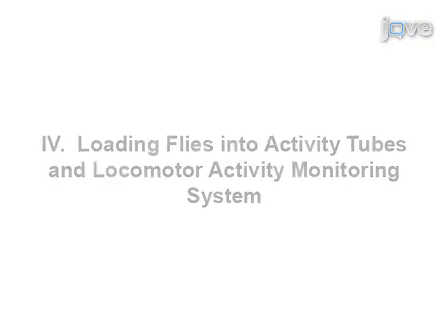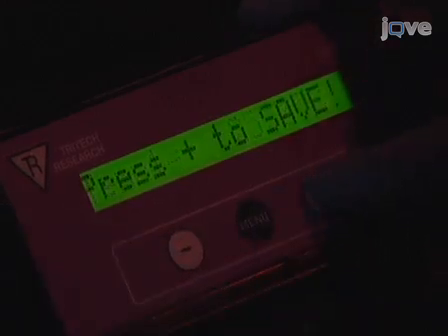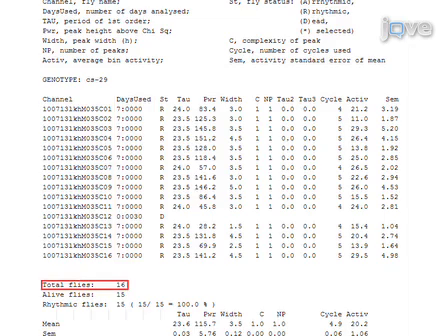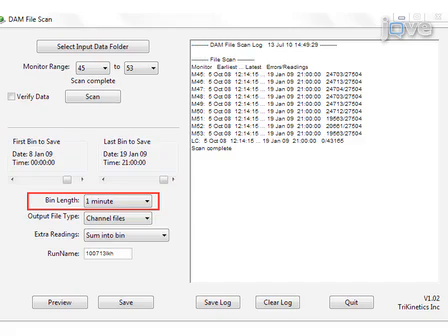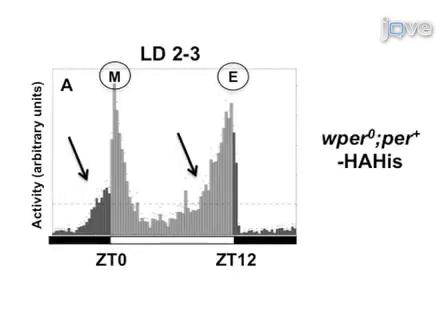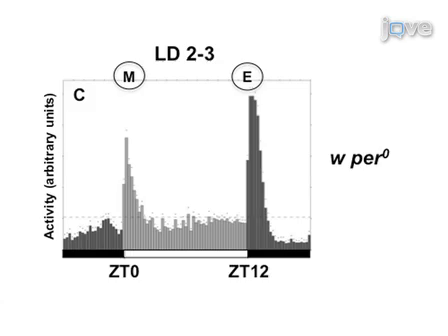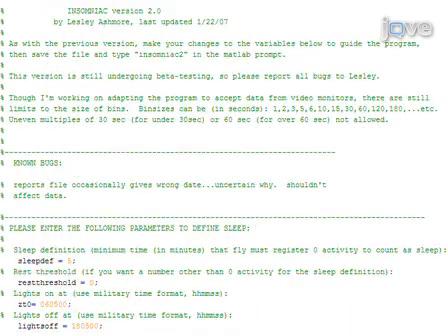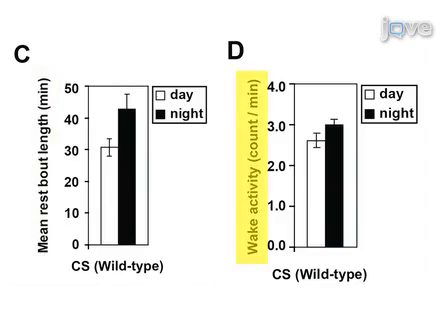Evaluating Locomotor Behavior to Investigate Circadian Rhythms and Sleep Patterns in Drosophila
The evaluation of locomotor behavior serves as a crucial method for investigating circadian rhythms and sleep characteristics in Drosophila, commonly known as fruit flies. This approach is particularly valuable because Drosophila are widely used as model organisms in biological research due to their relatively simple nervous system, short life cycle, and genetic tractability. By studying their locomotor patterns, researchers can gain significant insights into the intricate relationship between movement and the biological clock, which governs various physiological processes in living organisms.

Circadian rhythms are the natural, internal processes that follow a roughly 24-hour cycle, influencing sleep-wake patterns, feeding behaviors, hormone release, and other bodily functions. In Drosophila, these rhythms are regulated by a complex interplay of genetic and environmental factors. By meticulously analyzing the activity levels of Drosophila, scientists can uncover significant data regarding how these circadian cycles affect locomotion and rest periods. For instance, researchers can observe the timing of peak activity and inactivity, which can reveal how external cues, such as light and temperature, synchronize with the internal biological clock.

Moreover, the evaluation of locomotor behavior allows for the assessment of various sleep metrics, including total sleep duration, sleep bouts, and sleep fragmentation. These metrics provide a comprehensive view of the sleep architecture in Drosophila, enabling researchers to identify potential disruptions in sleep patterns that may arise from genetic mutations, environmental stressors, or pharmacological interventions. By correlating these sleep metrics with locomotor activity, scientists can better understand the regulatory mechanisms that govern sleep and its importance for overall health and well-being.